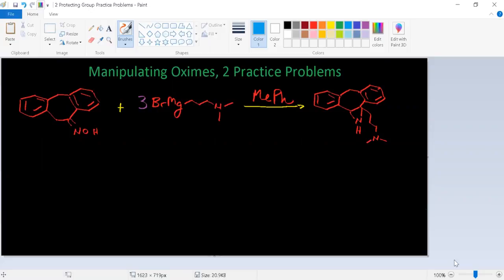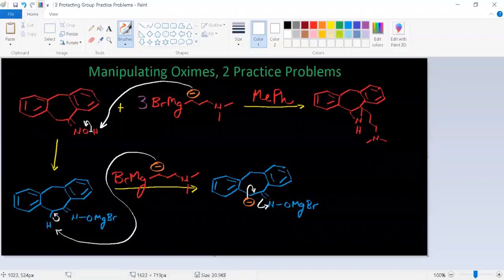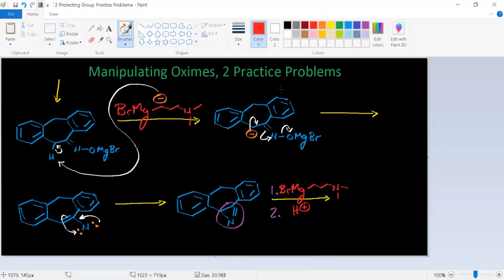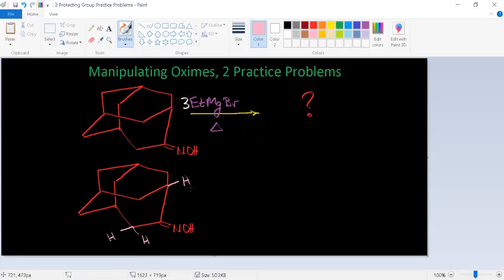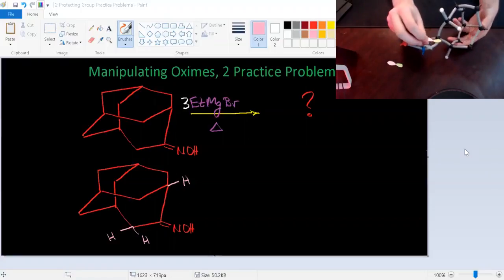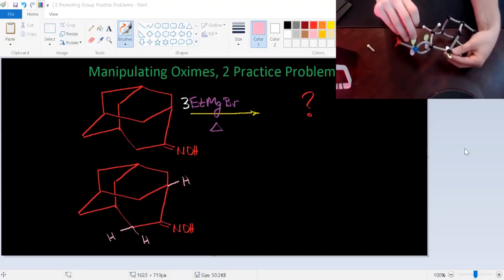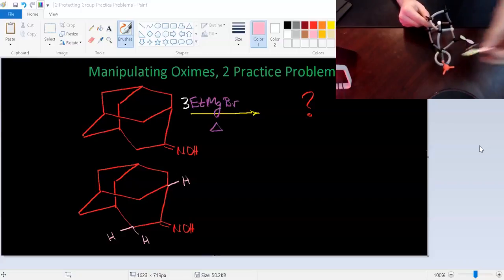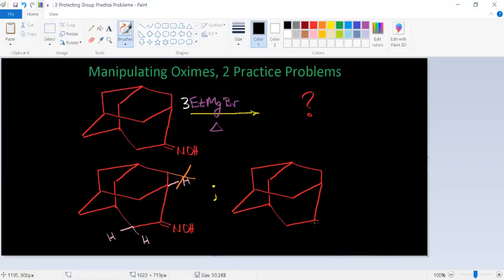Oxime with Grignards Practice Problems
Oximes react uniquely with grignard reagents to form azirine intermediates which eventually become aziridine molecules with the grignard substituent.